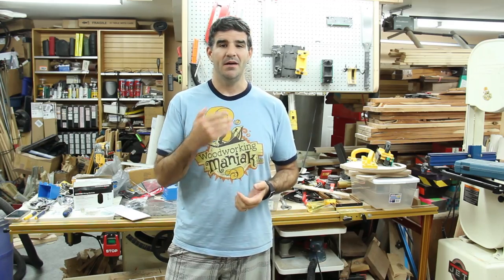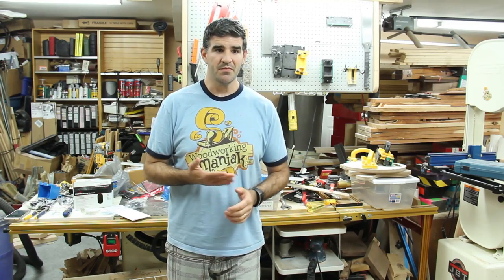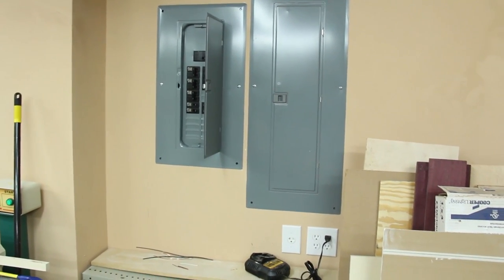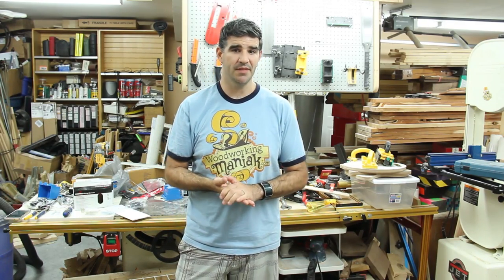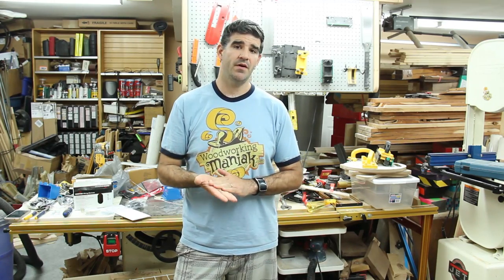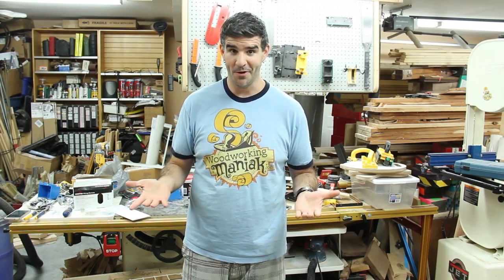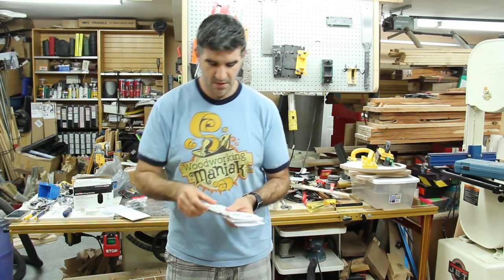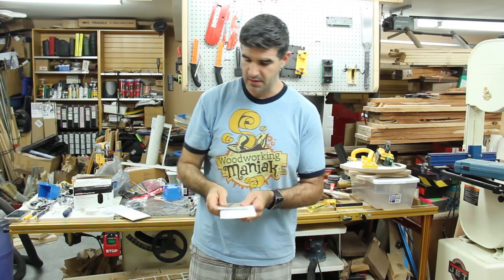2015-08-01 Shop Update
Added some more electric circuits and lighting in the shop. Also, My daughter is finally home!!!